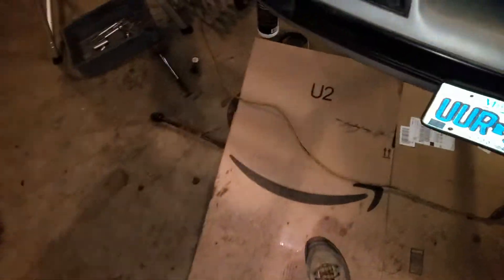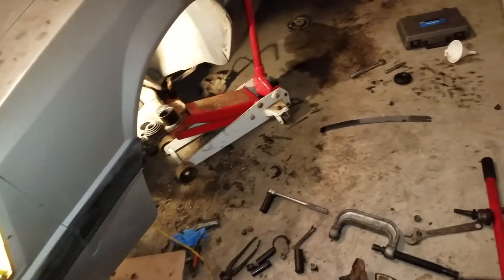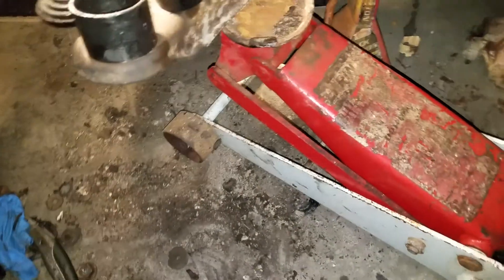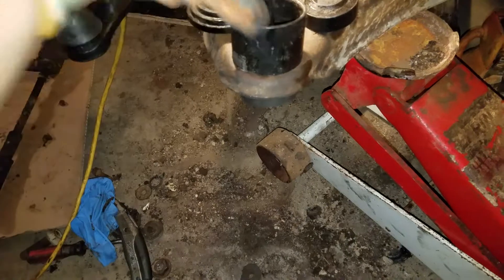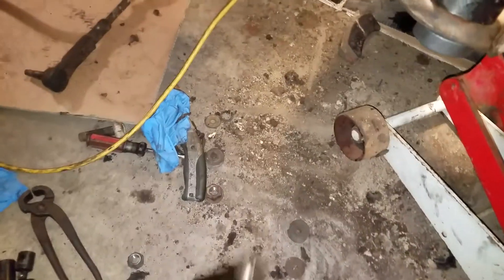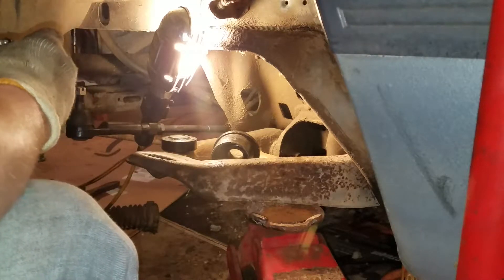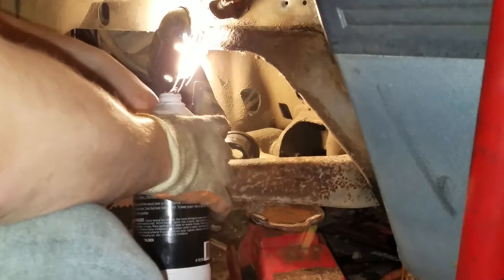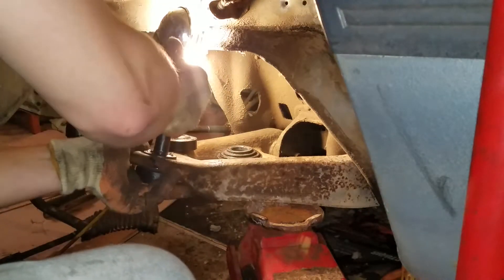85 mustang lx ball joint fun!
Doing 1 out of 2 ball joints